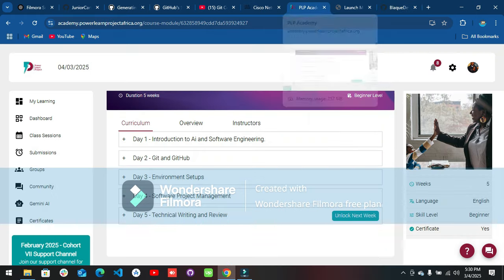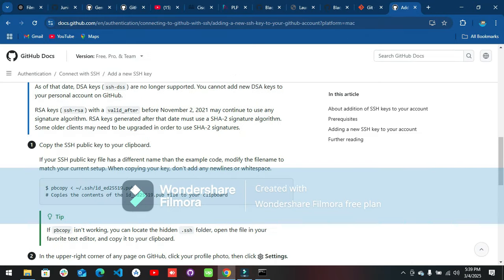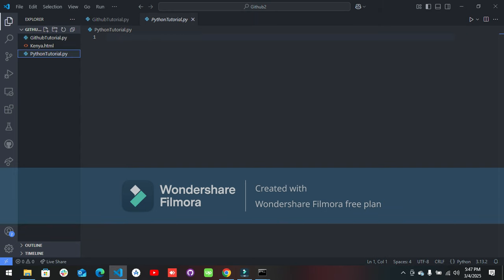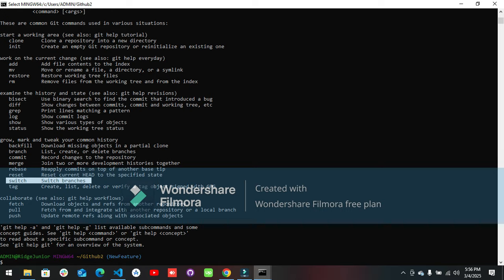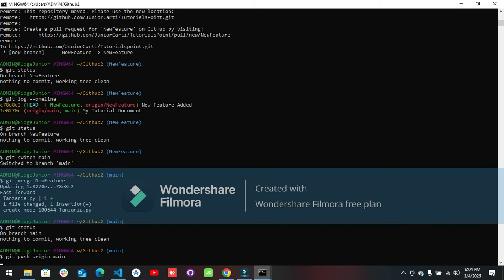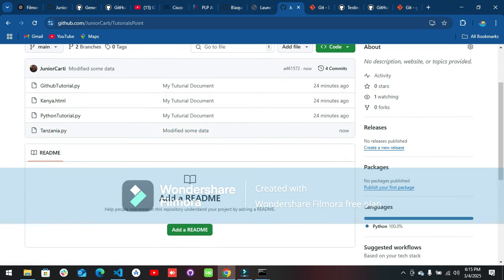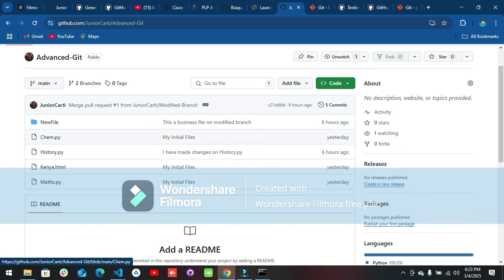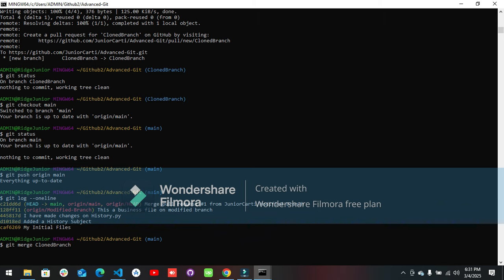Getting Started With Git and GitHub + SSH Connection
Learn how to get started with Git and GitHub, set up SSH authentication for secure connections, and streamline your workflow like a pro